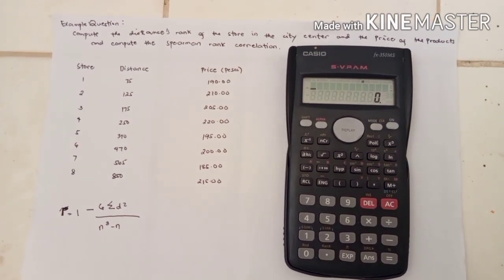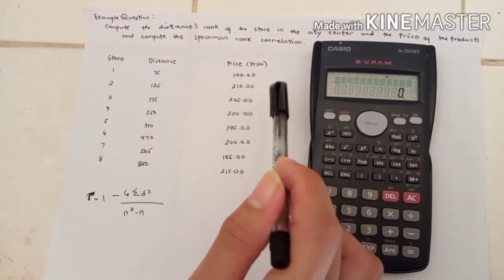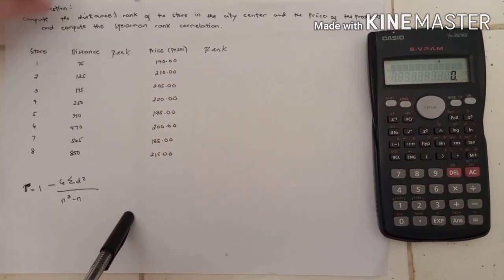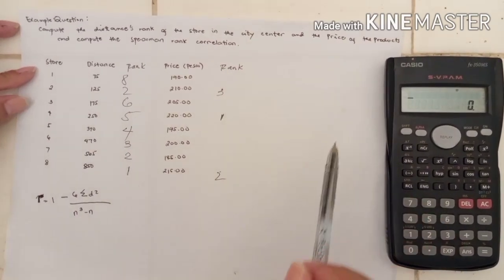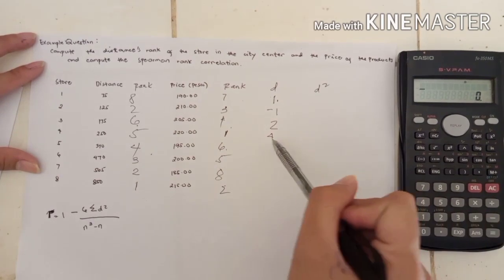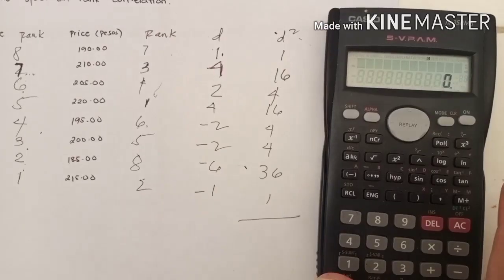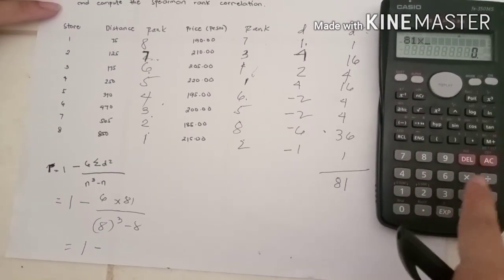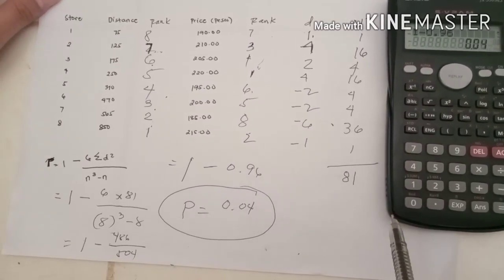Nonparametric test video tutorial